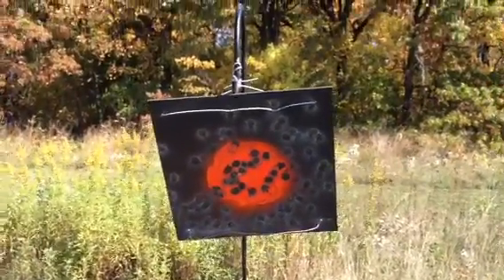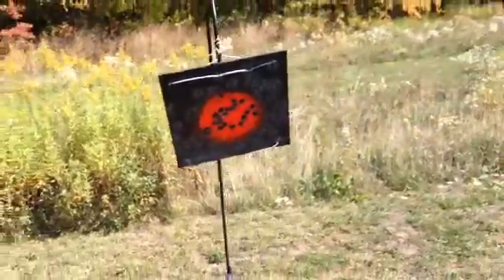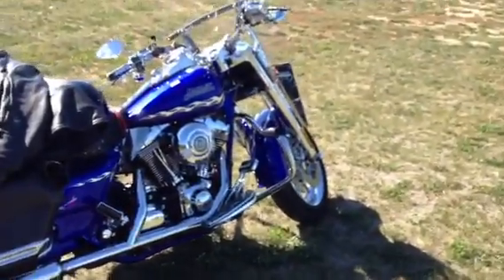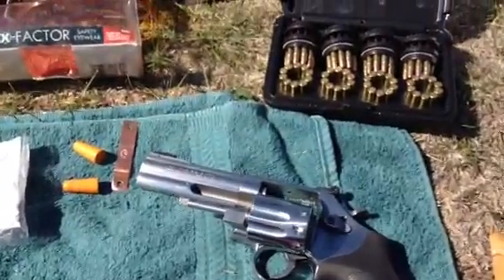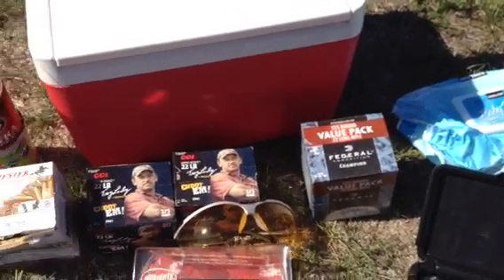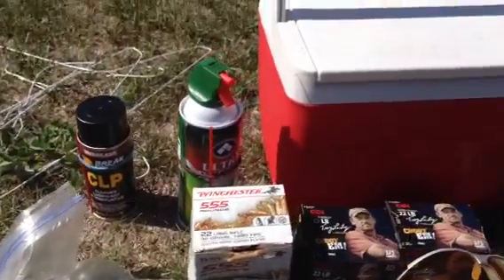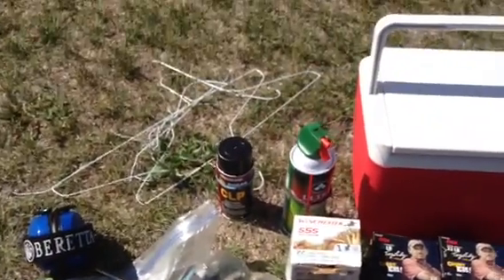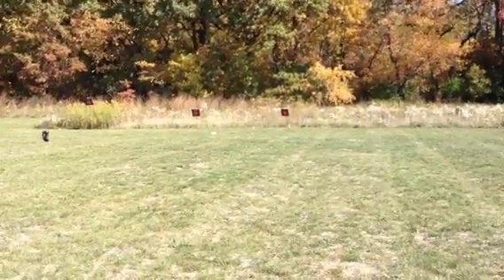Metal Targets and Setup for Pistol Range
Muskietime with a quick video on my setup for target shooting a Smith & Wesson 617 .22 caliber, 4" barrel revolver in the country. Shown are the 1'x1' steel targets that are about 1/4" thick hanging on at an angle from a plant hanger/shepard's crock. Also shown are the necessary tools of the trade including ear plugs, ear muffs, DS-10 Speed Loader, gun cleaning tools including the Otis Tactical Gun Cleaning System, CLP Cleaner, compressed air, towel, cleaning rod & brushes, various ammo including CCI Mini-Mags, Winchester 555 and Federal Champion Value Pack, safety glasses, hand wipes to remove lead from hands, spent ammo pouch, spare cloth hangers for hanging targets and a cooler for drinks. What you do not see is the medical bag that is in a saddle bag on the Harley along with fishing rods/reels and lures.
Only other thought: always know what is beyond your target. Take care and don't bust my chops when you look at the steel targets and see how many shots are outside of the marked area. I paint the targets black and my bullseyes bright colors and am always pushing my aim, accuracy, speed and distance.